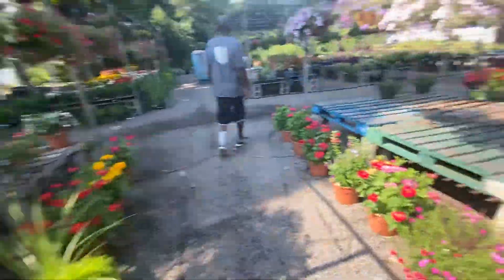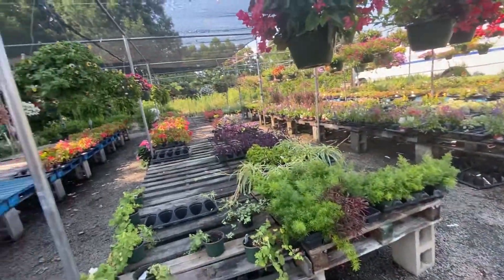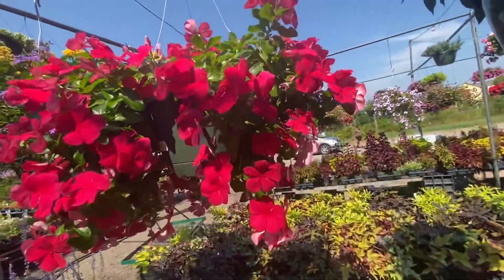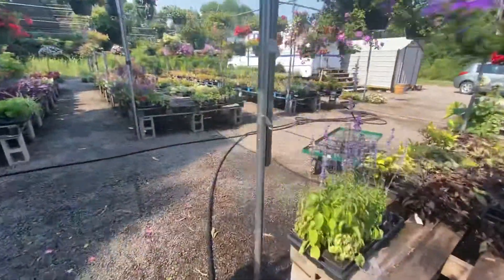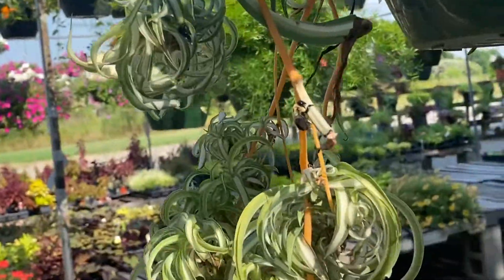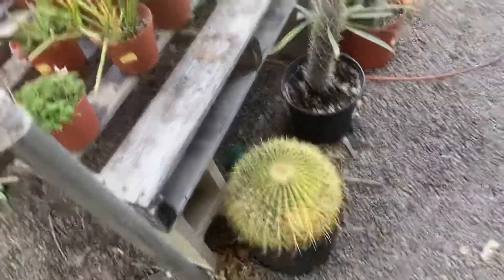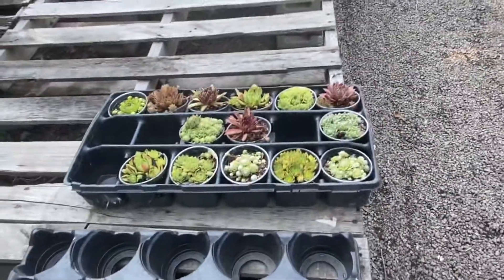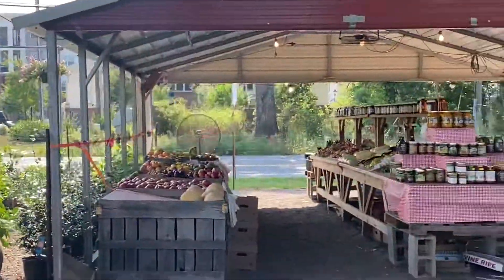Spider plants, Sunflowers, and Highlights on Prosperity Road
Looking at the fauna at this small nursery, Dad gets his plants from here and also buys seeds for planting, and if any of you are scared of bees, don’t watch